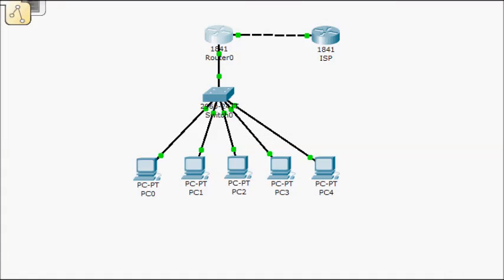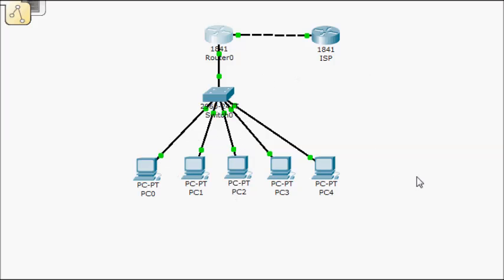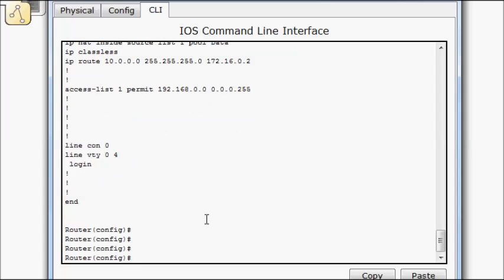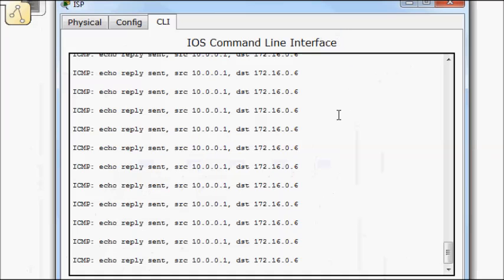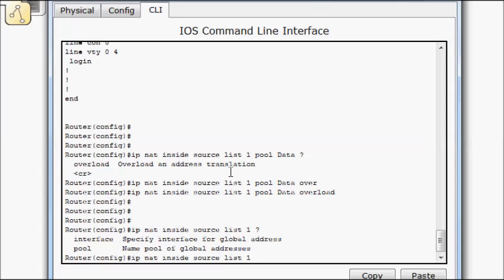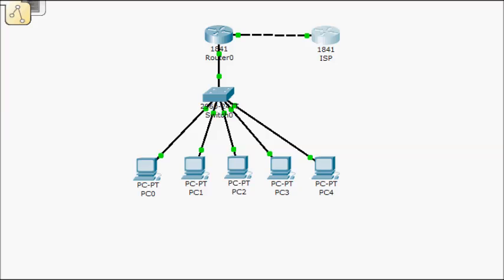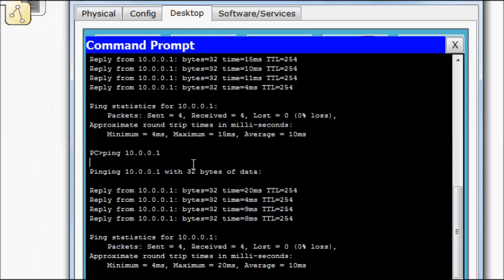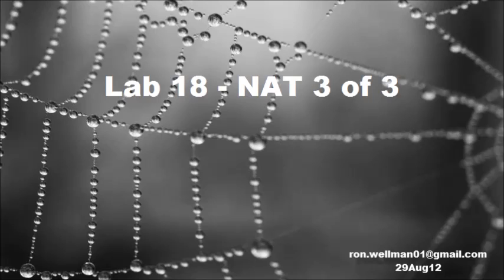Lab18 - NAT (Dynamic with Overload) - Part 3 of 3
In part 3 of our lab we finish off with Dynamic Nat with Overload.